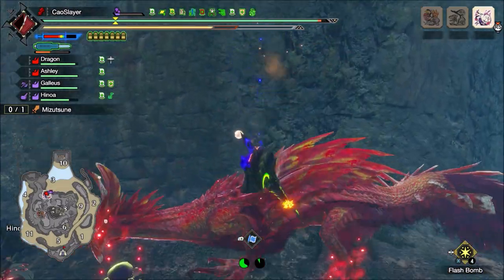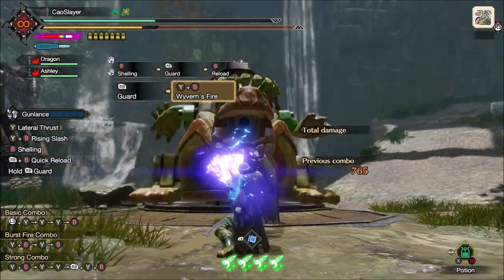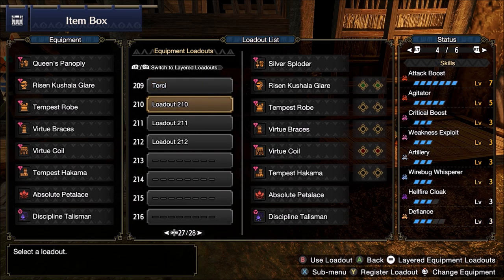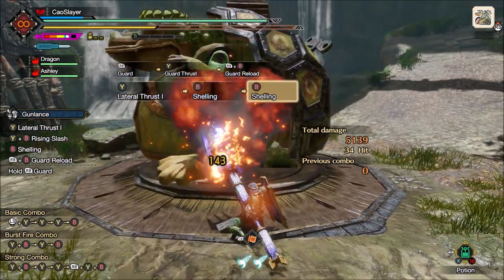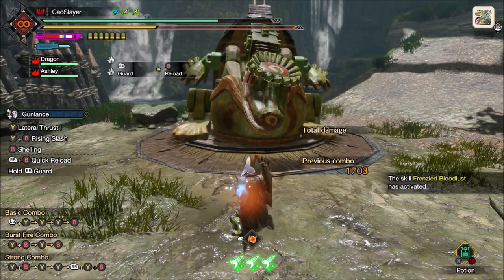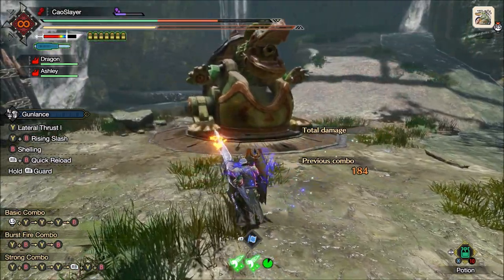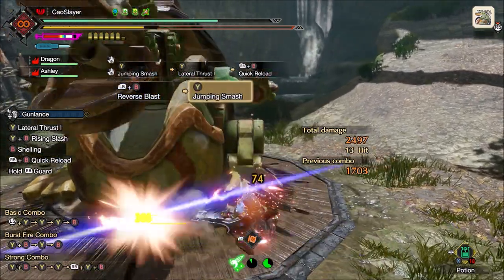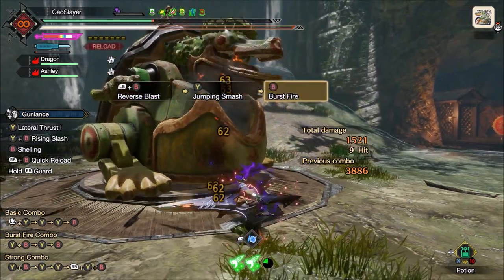EVERYTHING About Reverse Blast Dash Gunlance Best move - Monster Hunter Rise Sunbreak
This video is about everything I know about the reverse blast dash move of monster hunter sunbreak.

Reverse Blast Dash is the most versatile gunlance move in the story of the series to the point of being very low key overpowered.

It was very underrated before the launch of the game because it is not flashy at all and just looked like a blast dash that doesn’t fly as far, goes backwards and costs a very precious resource of wirebugs.

The apparent advantage of the move was adding a shield bash that can cause some small damage but is not what really makes the move.

The biggest two things about reverse blast dash is move cancelation feature and massive iframes and super armor of the skill.

First thing to note is while the name includes the word reverse, almost nobody uses it to get fly backwards and there is little reason to do it other than maybe getting away from an unblockable attack.

Reverse Blast Dash can be used in any direction when you input the move while you are stuck in the recovery of an attack animation.

You can use it freely even after attacks that normally have no or very limited combo options like wyvern fire or wyrmstake cannon.

In the past I always said that even if wyvern fire did outstanding damage, it overall dps was awful because all the time it took to fire and then the massive recovery time paired with a recoil that took you too far from the monster, more so if the wyverfire knocked the monster away.

And Reverse blast dash just cuts down the recovery and allows you to immediately get back to monster range, losing no time.

And this applies to your whole moveset allowing you to keep attacking 24 7 non stop.

Reverse blast is a wonderful movement tool to the point that I no longer classify evade extender as a must have skill for gunlance.

Evade extender is still neat if you have the spare lots but replacing your evasions with reverse blast is so much better.

The range of movement is better, the attack options after using it are better, can be used faster after more moves, hurts the enemy and finally enables maximum might as an optimal skill for gunlance.
Since reverse blast does not require any stamina you can keep the bonus forever and one level 4 Max might 2 is 20% affinity, compare critical eye 2 that is 10% affinity.

So to start, reverse blast means you are saving four skill points that you can invest in other stuff like more damage potential or survival or whatever.

And if you want it, you can even replace guarding with it thanks to the incredible iframes and super armor.

Guarding is even worse evading as a reaction because there are even less moves you can cancel into your guard…
Furthermore, you can’t really cancel anything at all into a regular guard, you must wait your full attack animation to end before the guarding happens.

For making guarding useful you must use guard reload and then you can finally cancel some moves into your guard at the cost of a about 10% slower reload that unless you are using a wide gunlance aren’t getting all your shells back.

Guarding also can have a hefty skill cost. Guard 5 needs at least one level 2 and two level 3 decorations and that is still not enough for some attacks and monsters so you may need up to three extra points of emboldenment for total protection.
 And on top of all this, you will need to invest some in guard up for a couple attacks.

Guarding skill tax is very costly and is really only worth it if you are using a wide gunlance with guard reload.

Reverse Blast has 0.63 seconds of total invulnerability, almost two thirds of a second.  For reference, a hop without any evade window is 0.13 seconds that is nothing at all and with evade windows 5 becomes 0.27 seconds…

Two and a third more invulnerability than with evade window 5!!

But wait, things get better.